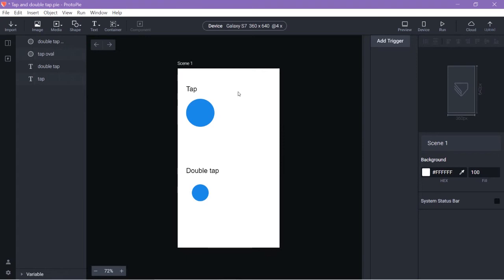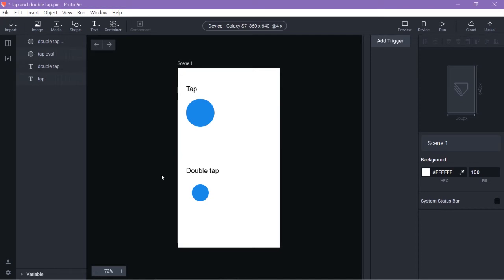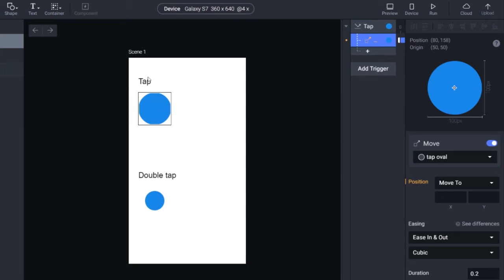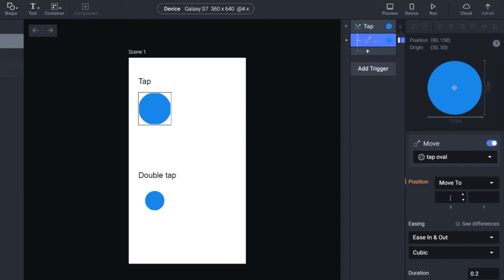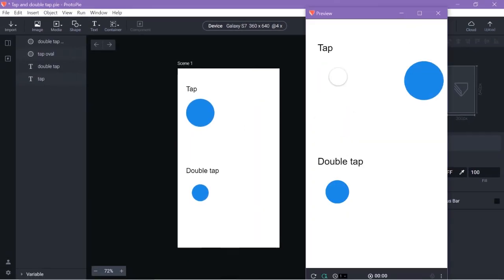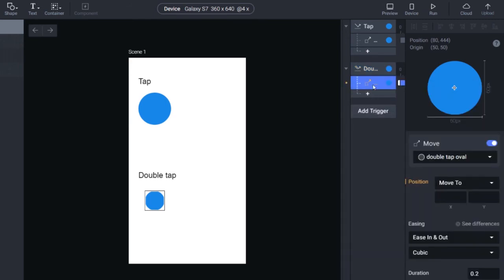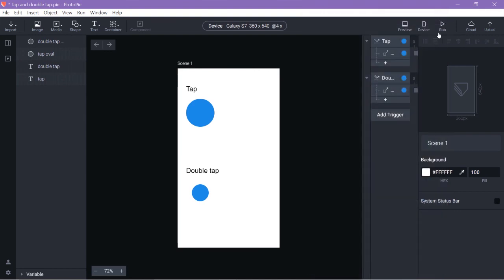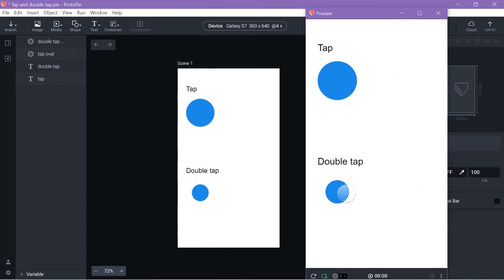Protopie tutorial 03 - tap and double tap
Learn about the tap and double tap feature in protopie